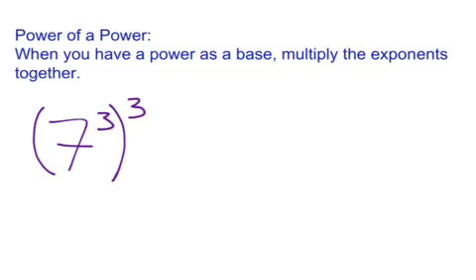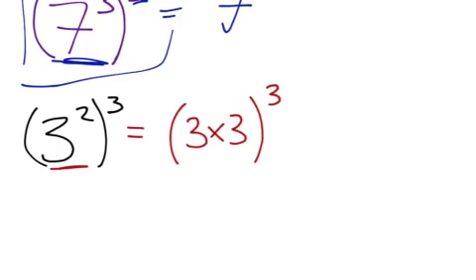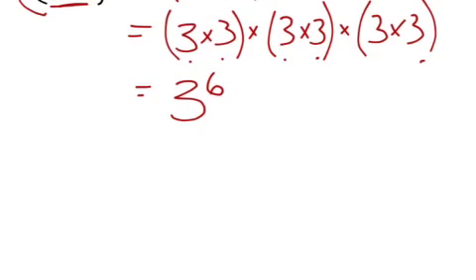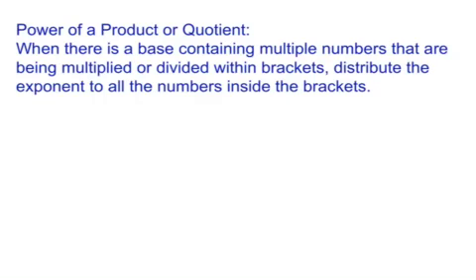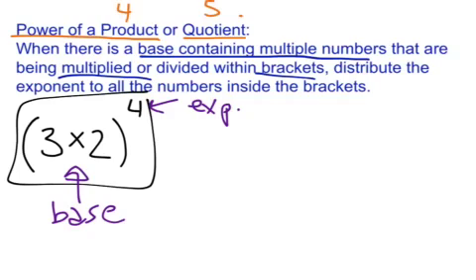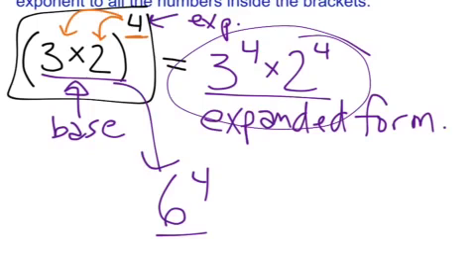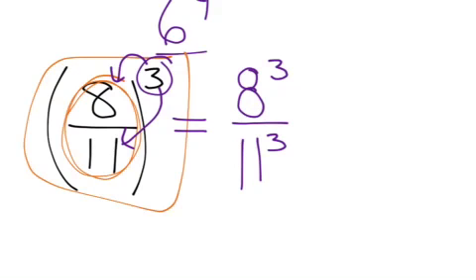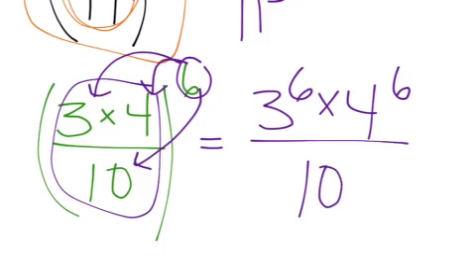Grade 9 Math: Exponent Laws Part 2